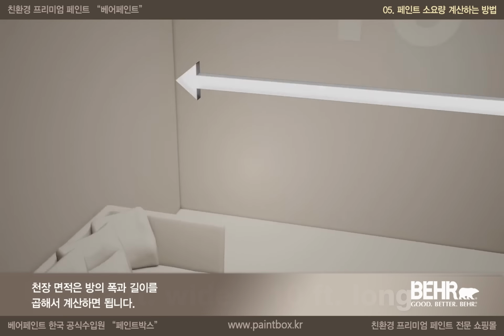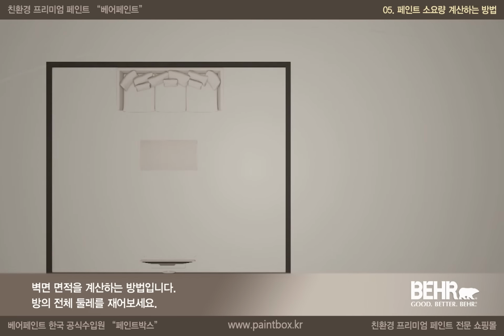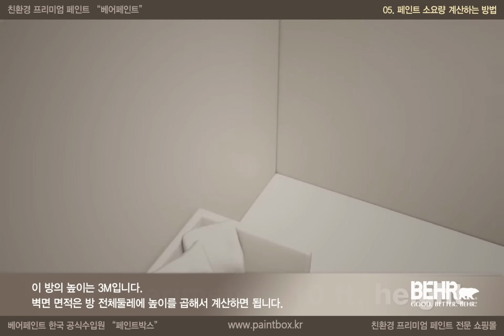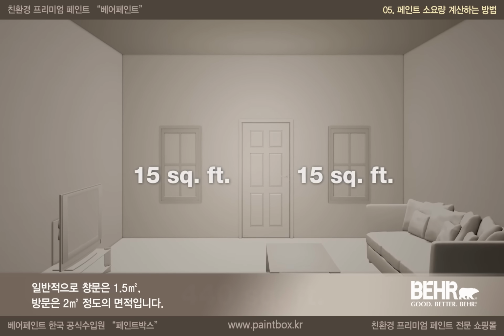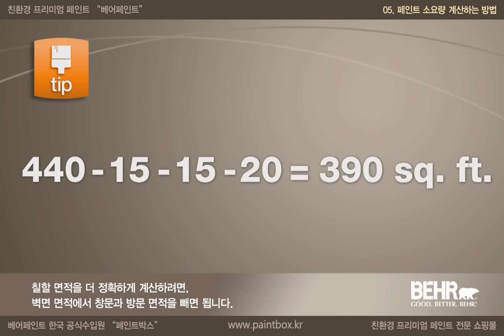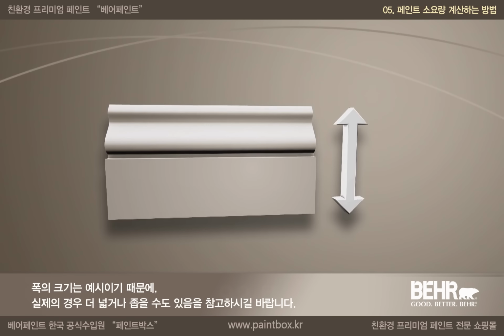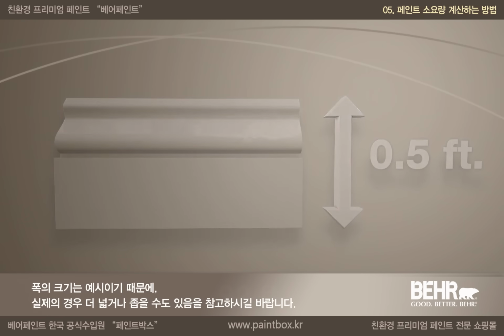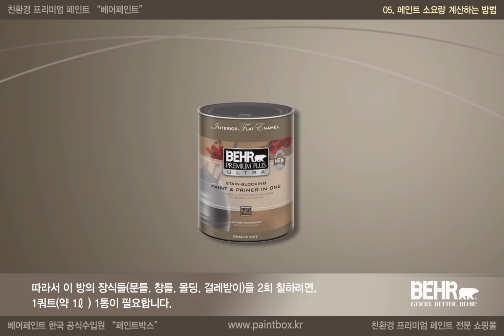페인트박스 동영상강좌 5장 페인트 소요량 계산하는 방법